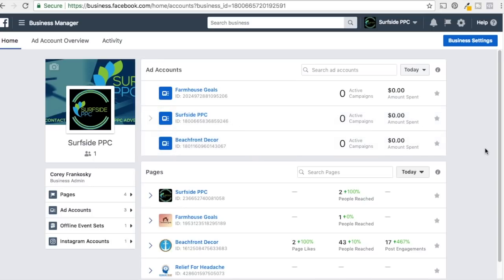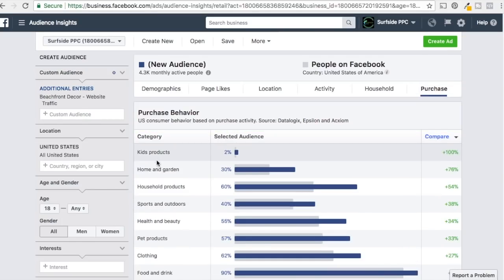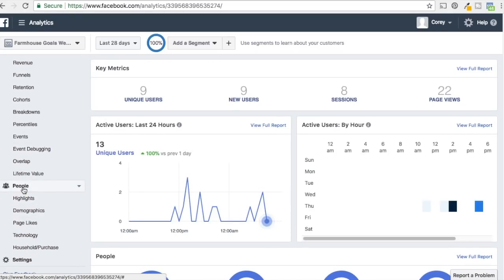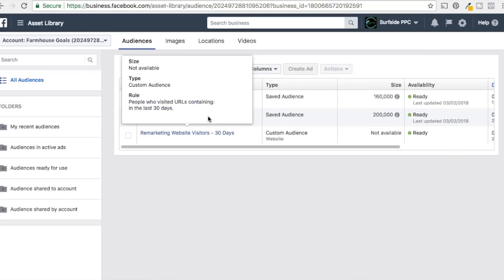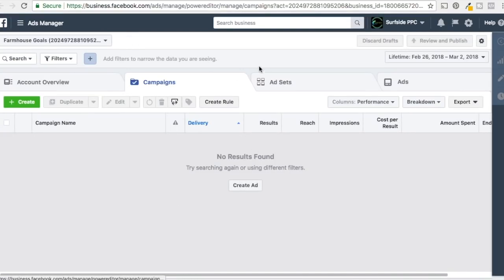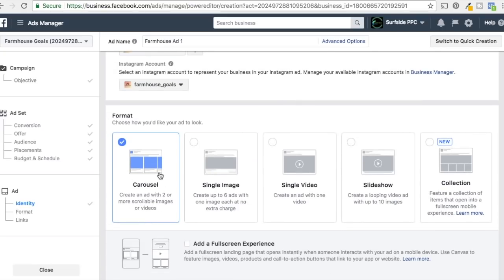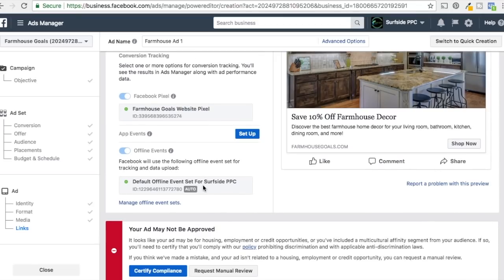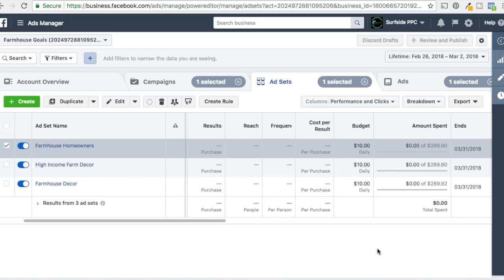Facebook Ads Tutorial - Facebook Advertising Tutorial for Beginners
Check out our Facebook Ads Tutorial for beginners updated for 2018. The Facebook Advertising Tutorial Video will go through campaign creation, tips, strategies, Facebook ads manager, best practices, audiences, ads, ad types, and more. You will learn Facebook Advertising Tips and Strategies in addition to everything you need to get started with your first website conversion campaign. You might be struggling with Facebook Ads already or you don't know how to set-up Facebook Business Manager to manage everything for your page. Our Facebook Advertising Tutorial will give you everything you need to be successful when creating and optimizing campaigns. We also cover Google Analytics and the Campaign URL Builder to track Facebook Ads campaigns.

We start by going through Facebook Business Manager and how you can connect different Facebook Pages, Ad Accounts, Instagram Accounts, Offline Event Sets, and more to your Business Manager. When everything is connected, it becomes much easier to run ads and manage everything. We have separate Facebook Advertising Ads Manager Accounts for each of our different Facebook pages so everything is clean.

Facebook Advertising Tips and Strategies:

Our Facebook Advertising strategy is to first pixel your website, set-up offline events, or track your App data. The more data you can uncover the better your Facebook ad campaigns will perform. Next, we create custom conversions by either using Partner Integrations or setting them up ourselves. After that, we create multiple audiences using all types of Facebook ads targeting, including retargeting, email list targeting, lookalike audiences, behavior targeting, demographic targeting, and interest targeting. Then, we create our ads and start setting up our campaigns to test targeting, ads, and landing pages for conversion rate optimization.

Video Description:

We will be running ads on behalf of a website we own called Farmhouse Goals. Our Website Conversion campaign will use the Facebook Pixel and Custom Conversions so we can optimize for sales. You want to adjust your Facebook Ads Tutorial 2018 - Facebook Advertising Tutorial for Beginners goal based on your key performance indicators. Facebook ads is one of the best programs if you want to optimize for a specific data point.

We quickly cover Facebook promoted posts where you can boost your Facebook post and put money behind it. It is one of the advertising options you have and you can target your post towards specific audiences, ideally your Facebook Page Likes. We don't really use Facebook promoted posts because when we boost posts we find it doesn't spend the budget as optimally as running Facebook ads with an objective.

Now, we are in Facebook ads manager and we want to go through all of the different links and tabs that you can use. We start in Audience Insights, which is where you can learn more about the specific custom audiences you set up or about your Facebook page likes. Audience Insights will help you uncover the top behaviors, interests, and demographics of the Facebook Audiences you have created.

Creative Hub is a place you can go to create mockups for different types of Facebook ads and projects. You can work with your creative team, graphic design team, or with a specific client on setting up ads for a campaign. We then go through Facebook Page Posts and how you can schedule Facebook posts through ads manager, look at the analytics for your published posts, and create Facebook Ads Posts through Facebook Ads Manager. We don't cover the Facebook App Dashboard specifically but you can manage all of your different Apps there. Lastly under Facebook ads create and manage, we go through Automated Rules. You can set-up Automated Rules to adjust your budgets and bids depending on campaign performance. In addition, you can pause campaigns altogether if they aren't performing well.

You can find all of our Facebook advertising tutorials on a playlist by using the URL above.